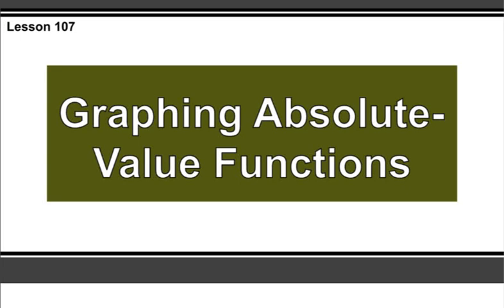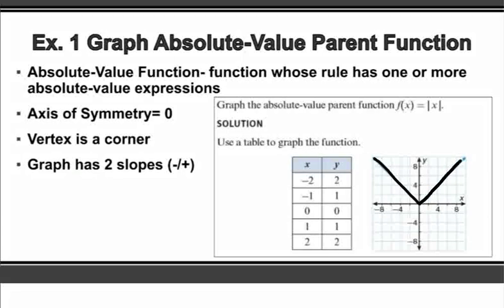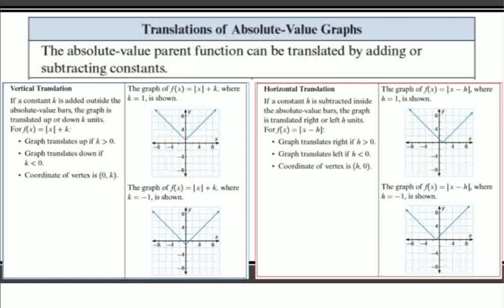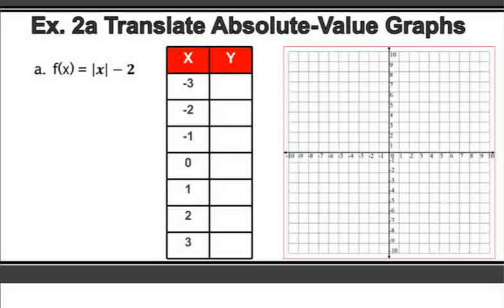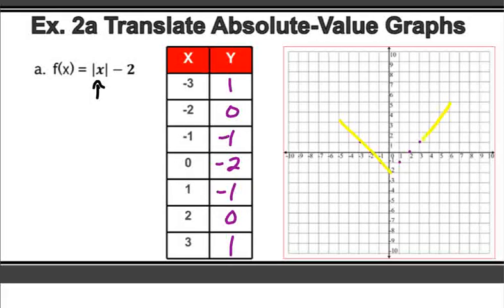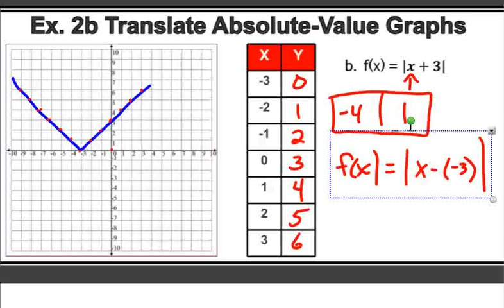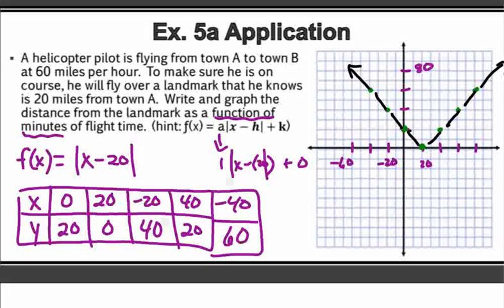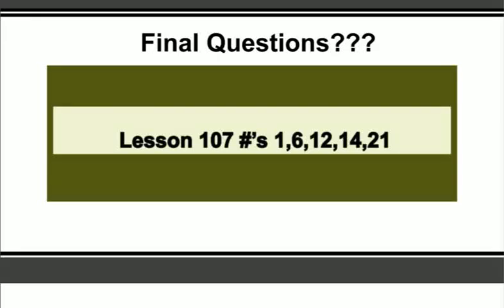Lesson 107 Graphing Absolute Value Functions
Saxon Algebra 1